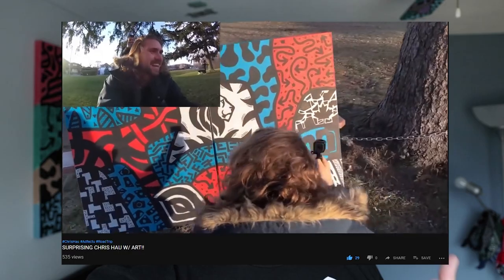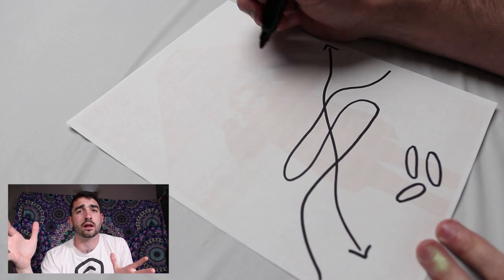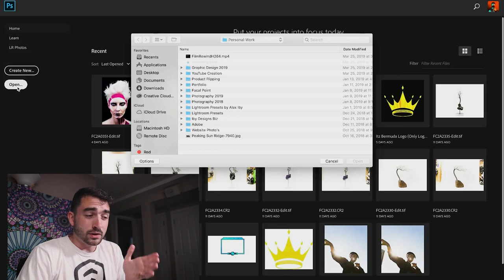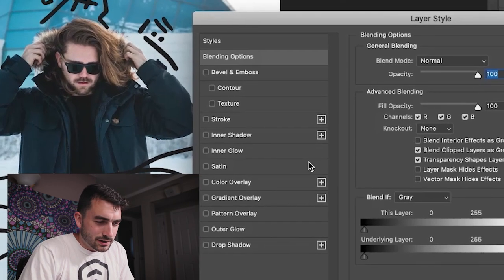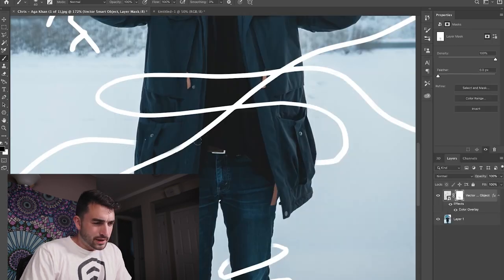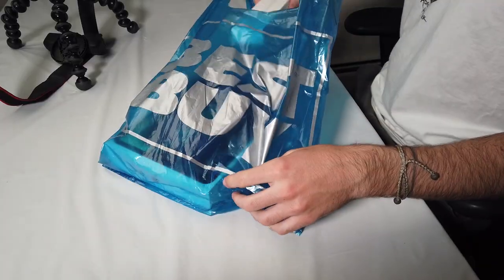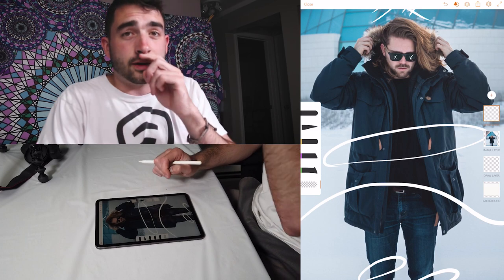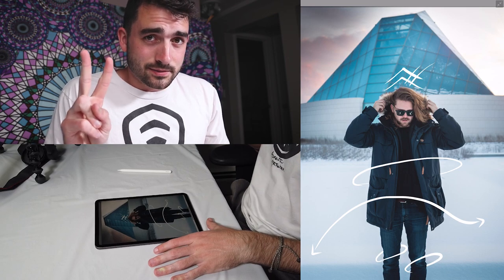How To Draw On Photos!! (Simple Steps)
With my first ever tutorial, I show you how I draw on my photos. Thank you Chris Hau for giving me some pictures to use, and I hope this is helpful!!

MAIN CAMERA
DJI OSMO POCKET
SPRAY PAINT
PAINT PEN (I use black)